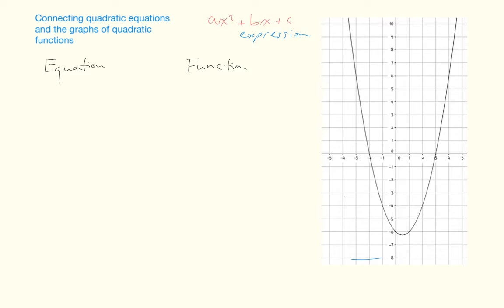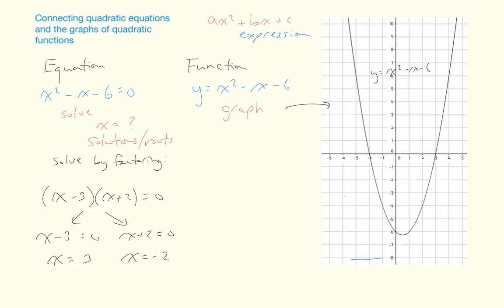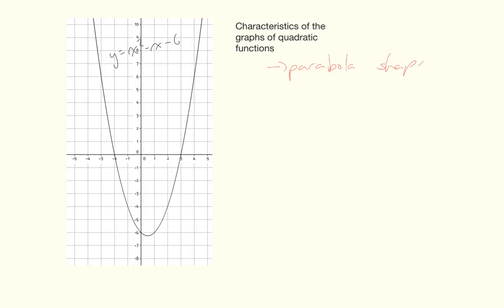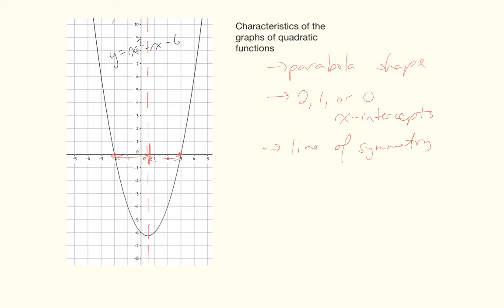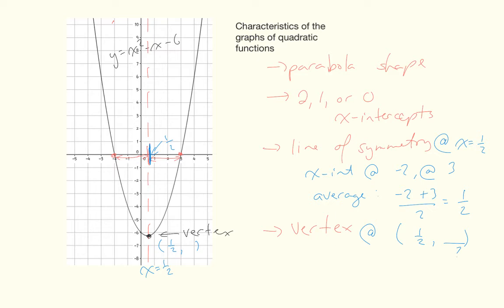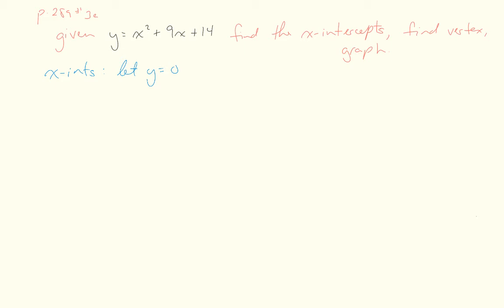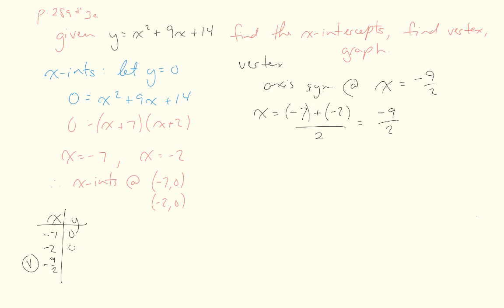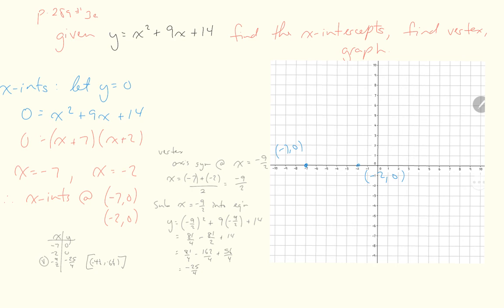Connecting Quadratic Equations to the Graph of Quadratic Functions